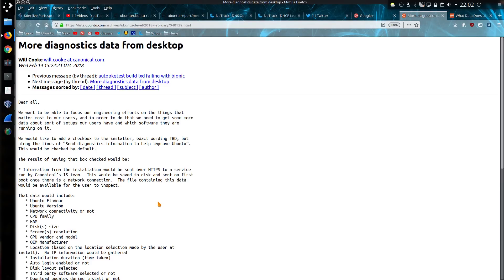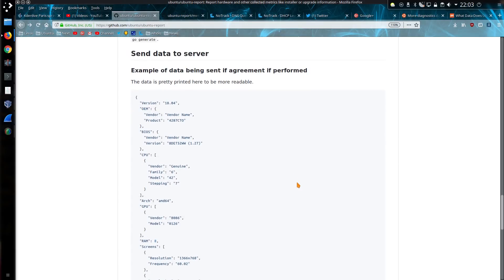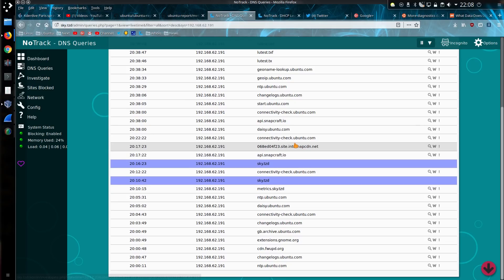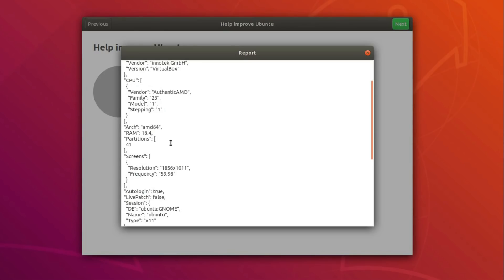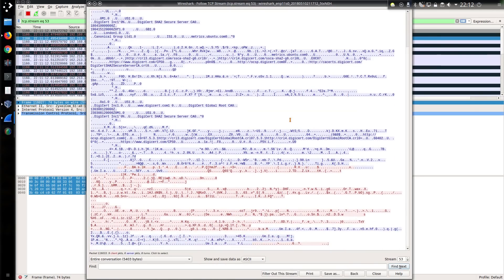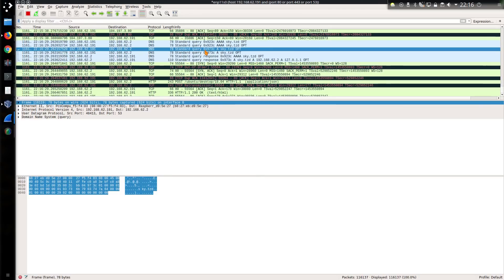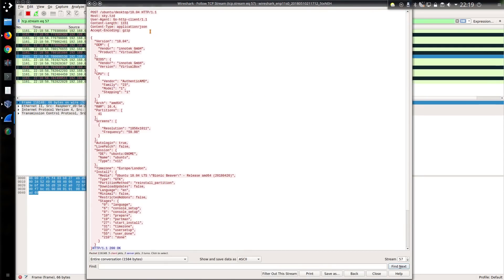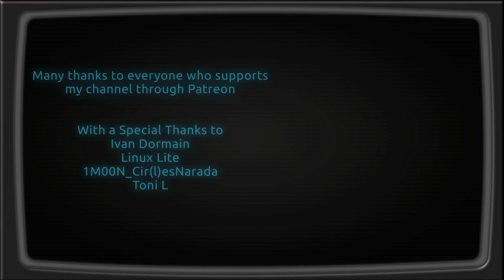Looking At Ubuntu-Report Data Collection Tool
Looking at the output of Ubuntu-Report tool, which is pre-installed in Ubuntu 18.04.
This tool is un once per distribution of Ubuntu and gathers non-personally identifiable information about your system.